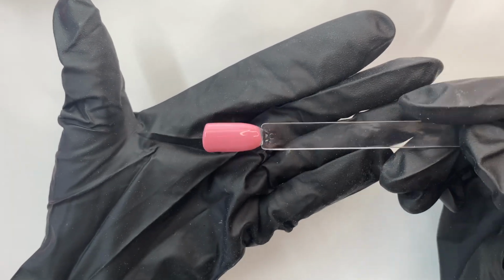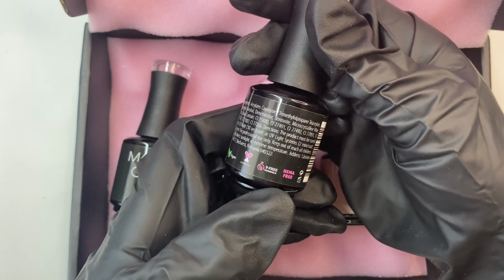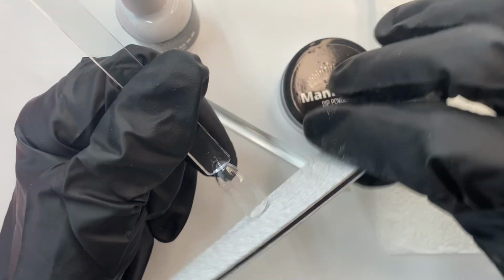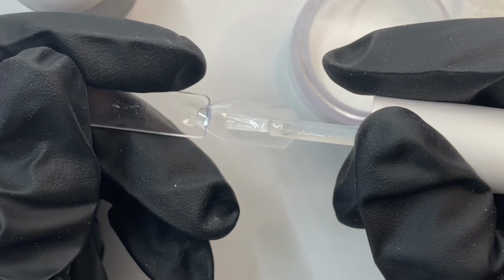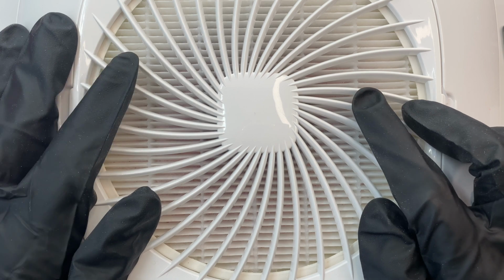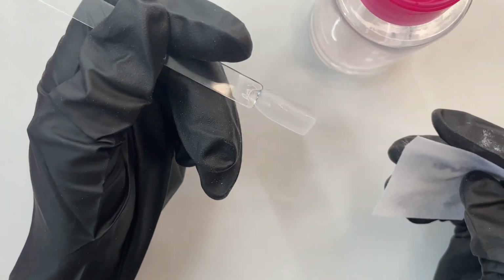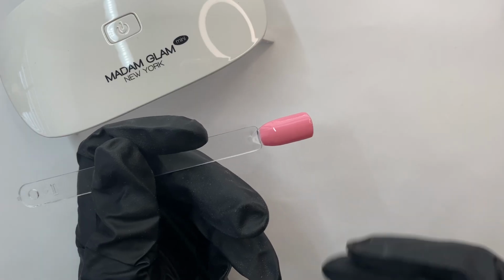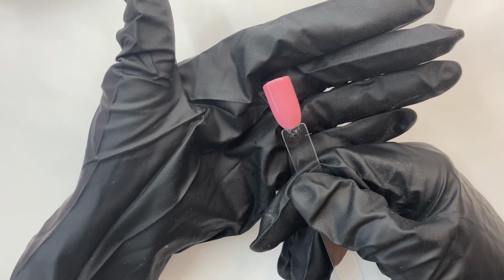Dip Powder STRENGTH With Gel Polish On Top | Ft. Madam Glam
DIY Manicure with clear dip powder apex and gel polish on top

*not a professional, just a diy’er sharing my love for nails with you all! 💕

⭐️ Glass cuticle pushers
⭐️ Buffing block
⭐️ Melodysusie Nail Dust Collector
⭐️ Swatch sticks

👉🏼 On your first order with Sparkle and Co, if you click “yes” for referred (at check out) and mention “Chelsea Deview”, you will receive a $9 credit towards your next order! OR an $18 credit towards your next order when you sign up for your first subscription bag 🎉
👉🏼 Mani Boss - Save $5 on first order or save 10% with code Chelsea10